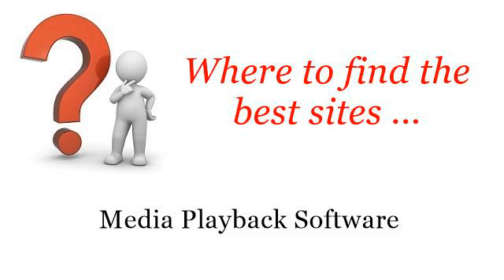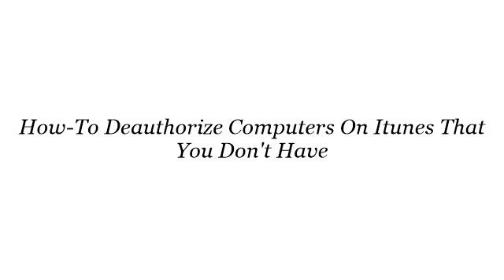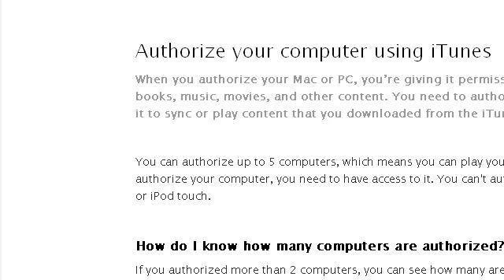How-To Deauthorize Computers On Itunes That You Don't Have